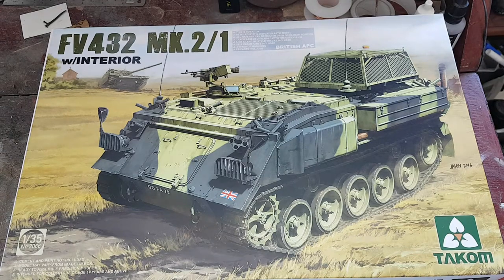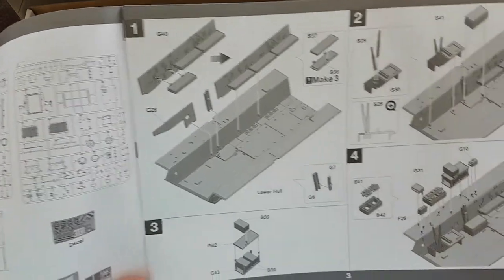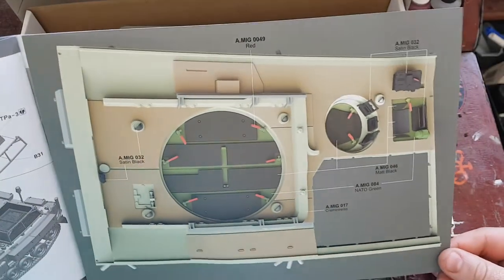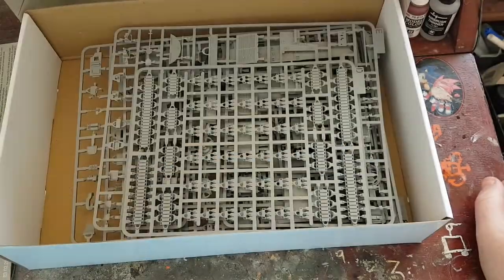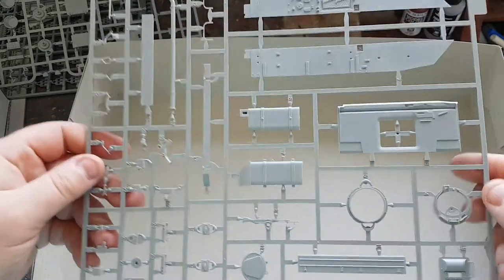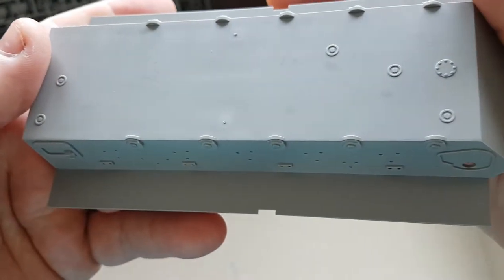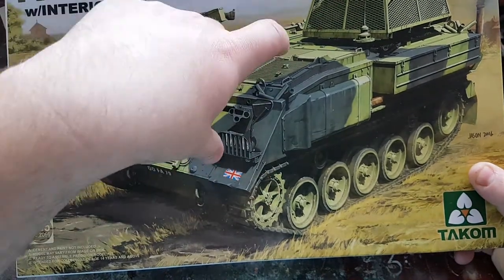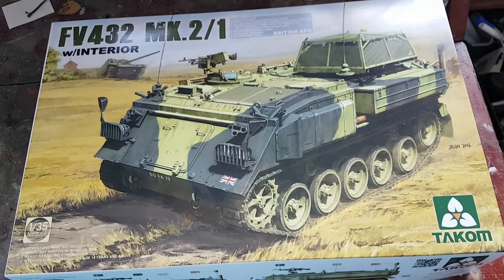Takom 1/35 FV432 in box review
Hey guys here is my in box review of Takom new FV432 British Army apc. I must say this a kit i have been wanting for a long time. Overall looking at the kit its very well detailed, plenty of variation in colour schemes and a lovely detailed interior however 1 let down is now gearbox or engine detail considering you can have all the hatches open.

there is limited variations on the interior comprising of seats up or down however with a bit of imagination im sure you could scratch up map tables and the like to replace seats on the left hand side.

the tracks are semi pre built requiring the use of the track tool supplied which also levels out the suspension components making that task easy and efficient over separate track links or nasty rubber band tracks.